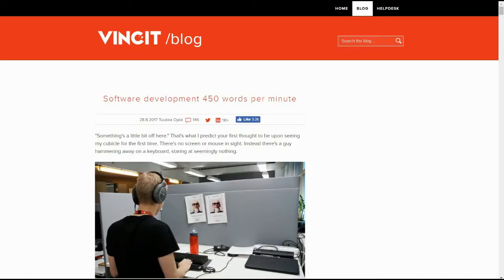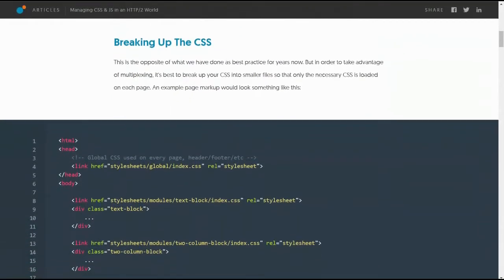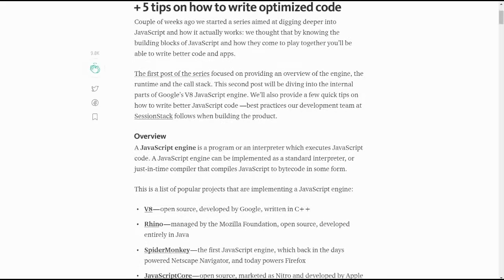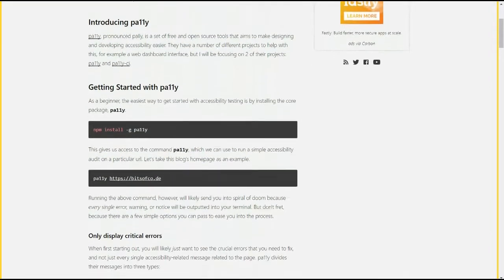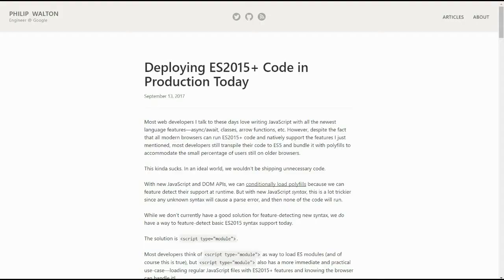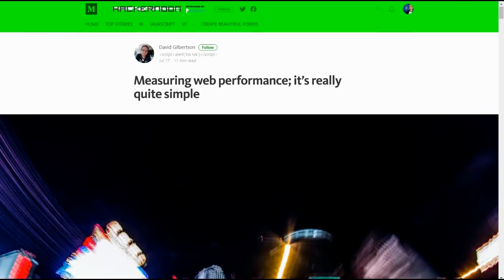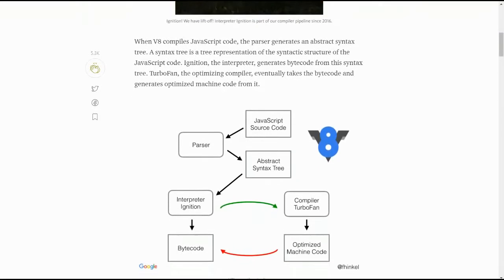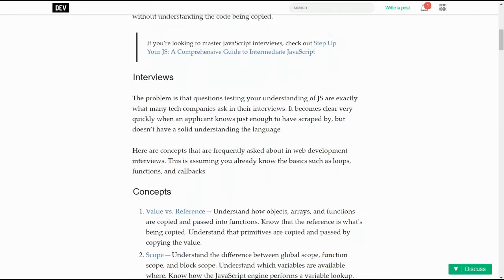V8 JavaScript engine, Deploying ES2015 and Measuring web performance: FrontEnd news (11 Oct'17)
Hi! Let's talk today about V8 JavaScript engine, Deploying ES2015 and Measuring web performance. I'm Anatol and you are watching the Good Parts of the Frontend development.

I must confess. I'm a frontend developer and I'm color blind. Amaranth, Magenta, Crayola, Purple, etc., are just fifty shades of gray for me.
But have you ever thought how it's to be a blind programmer? Tuukka Ojala knows. In this article you can read how it's possible.

"Managing CSS & JS in an HTTP/2 World"? We've been merging our components for years, but now Trevor Davis proposes to split them into chunks again. Does it make any sense? Find the answer in following article.

Alexander Zlatkov posted the first part of the series "How JavaScript works". This article covers an overview of JS engine, the runtime and the call stack, probably, the most mysterious JS parts.

The second part of the series is devoted to Google's V8 JavaScript engine and contains 5 tips on how to write optimized code. You can find his posts on SessionStack blog.

Ire Aderinokun proposed to try Pally. This is a set of free and open-source tools that aims to make designing and developing accessibility easier. In this blog post you can find how to use it.

Henry Zhu made a report "How does Babel even works". Now only the technical part is available. Overall, his speech consists of three parts: How doest it works as a compiler, as an open source project, as part of the JS community. It's interesting and funny.

Another interesting article is "Javascript : The Curious Case of Null gt 0". This is a good deep dive to EcmaScript specification, why null gt 0 is true. Let's find out how deep the rabbit hole goes.

Philip Walton talks about "Deploying ES2015+ Code in Production Today". Today is 2017, we live in a world, where your smartphone is much more powerful, than a mainframe just 10 years ago. Am, nevermind. Philip observes a new feature "script module". When your browser supports modules, then it doesn't require ES5, otherwise you must downgrade your code.

In the article "Measuring web performance; it’s really quite simple" David Gilbertson muses about Key Performance indicators for page load speed measuring. This is not only about "load" event, the topic is more complicated. You can dive into this topic on Hackernoon.

Here we go again, there is one more good paper on JavaScript engine’s running under the hood, namely "Understanding V8’s Bytecode" by Franziska Hinkelmann posted on Medium. It’s a really detailed and useful article on the inner workings of V8 engine.

In the end, please take a look at "10 JavaScript concepts you need to know for interviews" by Arnav Aggarwal. You might find this list interesting, especially if you are preparing yourself for an interview or going to conduct a JavaScript interview.

Used:
Spectre Lead (Jforce Edit) by Jakebur4, Chiptune Melody by L0neW0lf, Rosita Lofi Beat by Fanto8BC , Belles Bells by Loupin, Video Game Forest by AcidParadox, Feeling Better by haidarjasem, Hero Squadz II by 40A